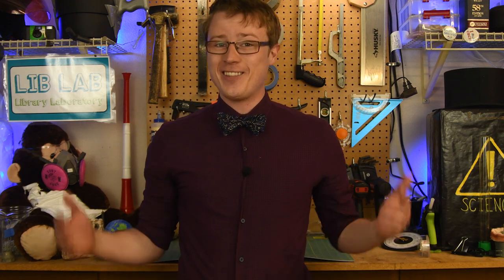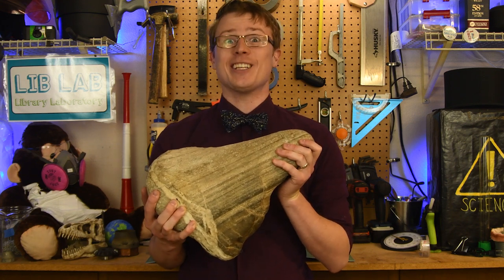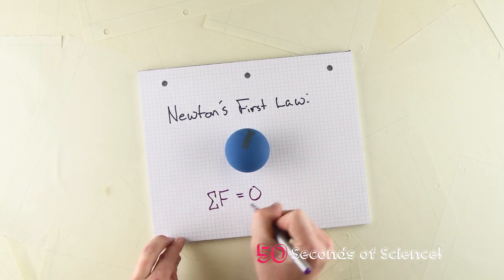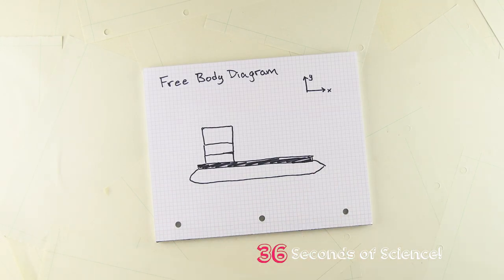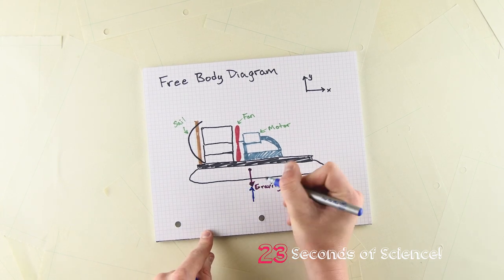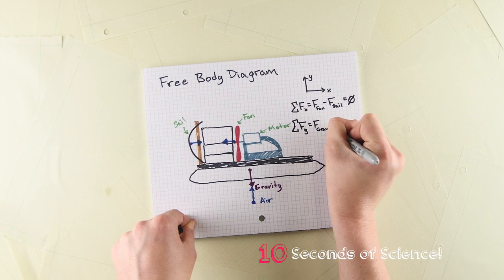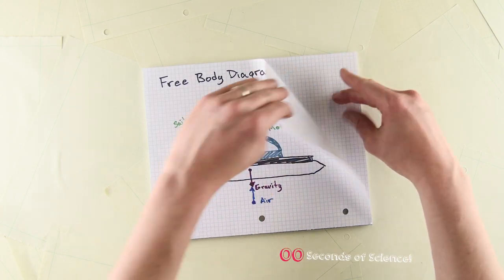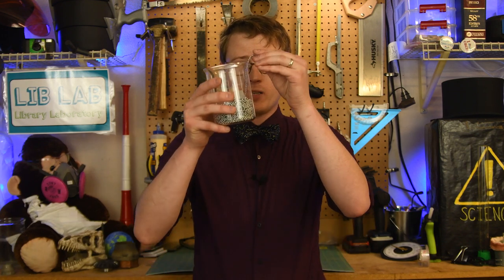Newton's 1st Law in 60 Seconds of Science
Newton's first law effects everyday of our lives, but who is this Newton guy and why is he always telling us what to do!? A.J. explains Newton's first law and shows how to apply some simple engineering to everyday life to see it in action.

     Jason Fillo
     Katrina Ferrand
     Lewis LaBrasseur
     Marissa Zellers
     Matthew Zaiger

Written and produced by A.J. Fillo

Edited by Robin Kiff